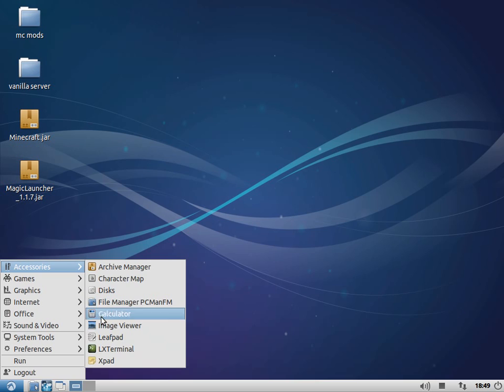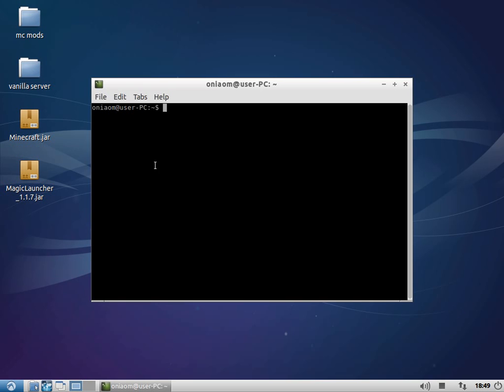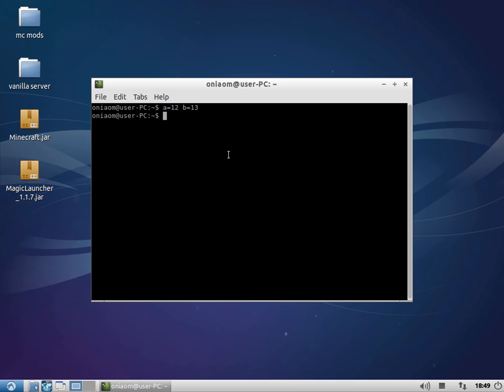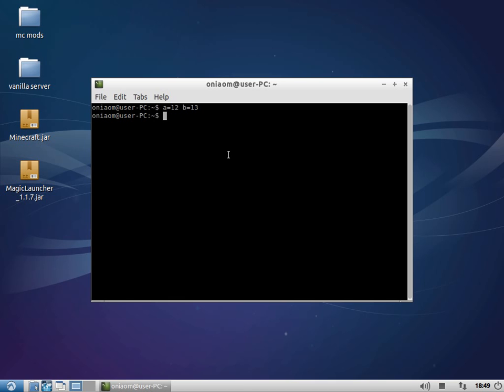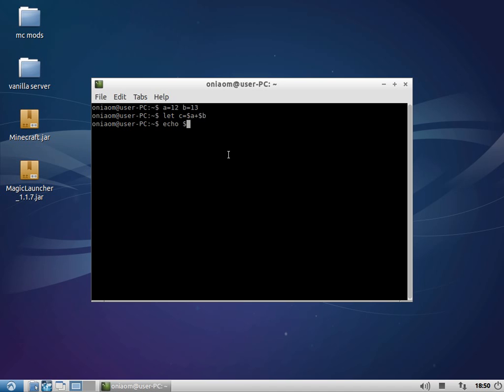How to calculate in the linux terminal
so the calculation code is this:

a=(the number you want) b=(the number you want)
let c=$a(+or-or*or/)$b
echo $c